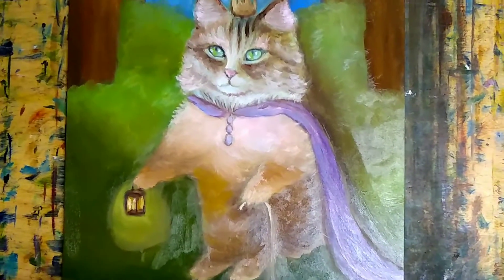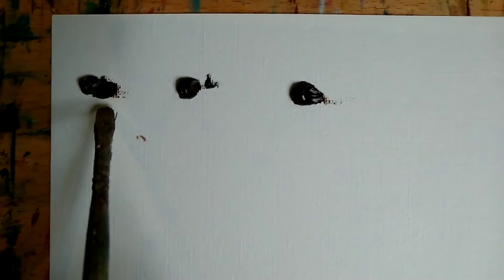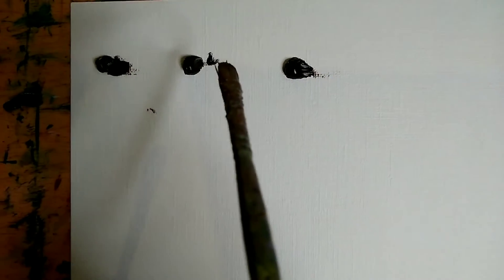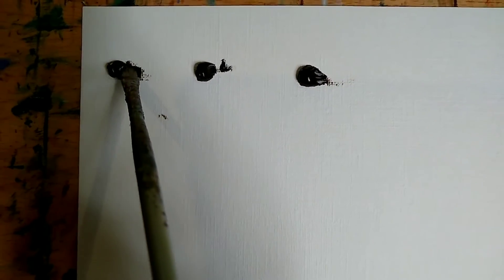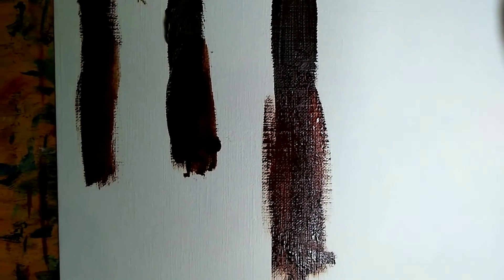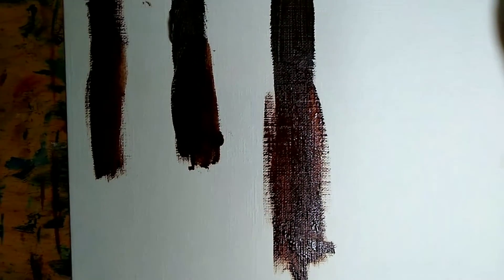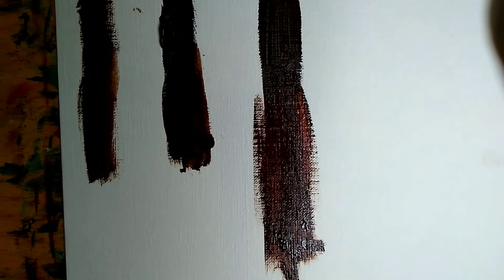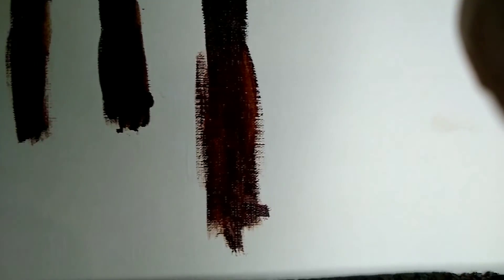Comparing Burnt Umber Oil Paints - Blockx vs Old Holland vs Windsor and Newton